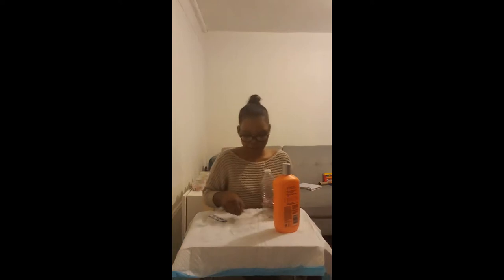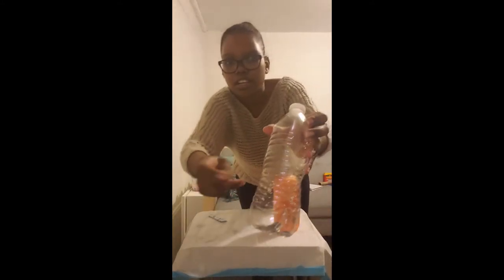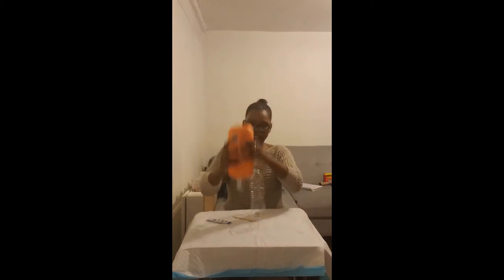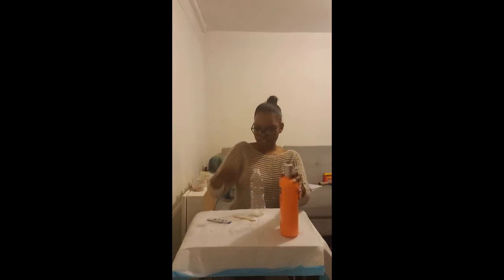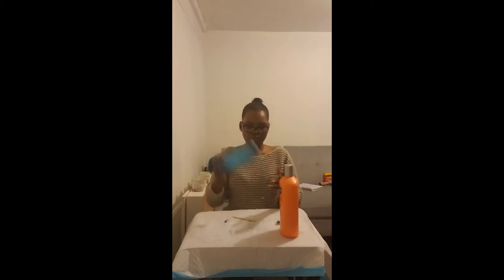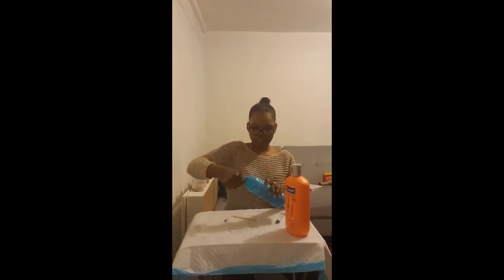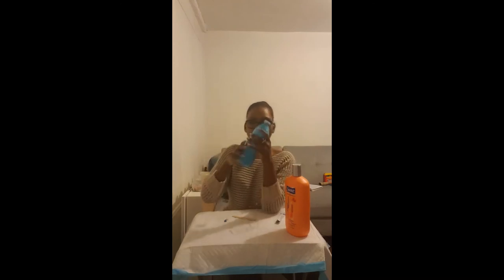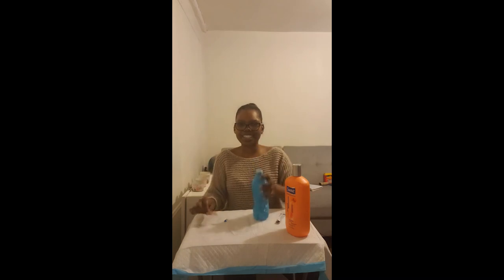Water Bottle Guiro